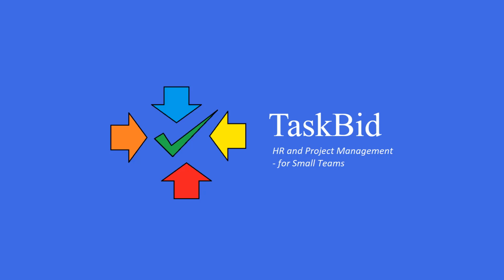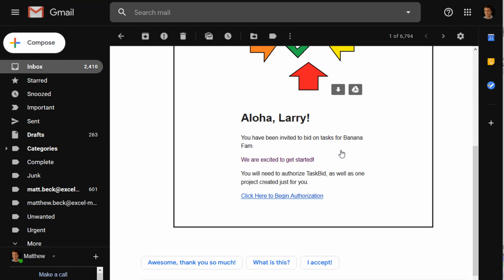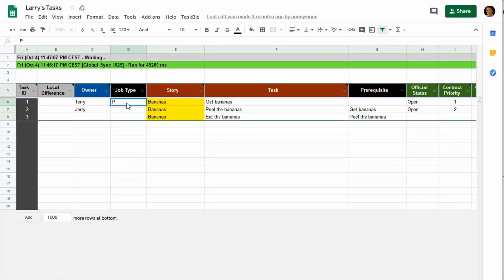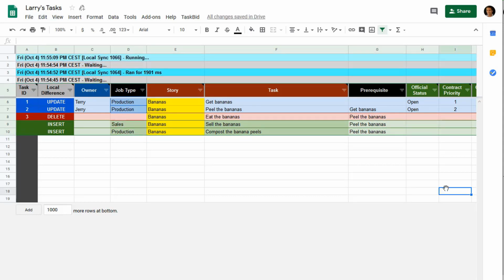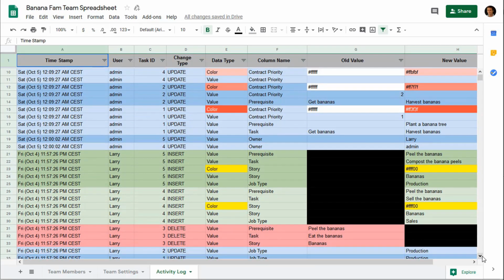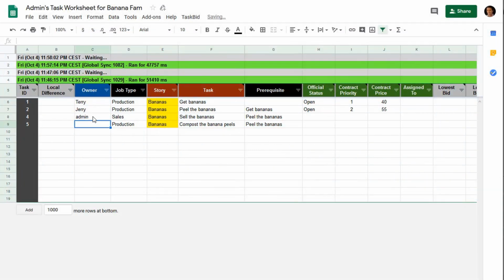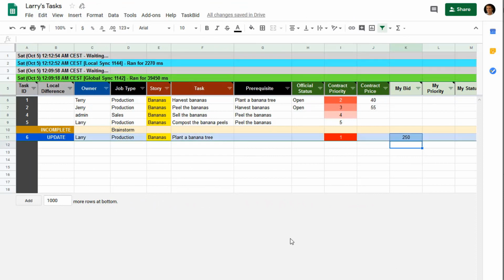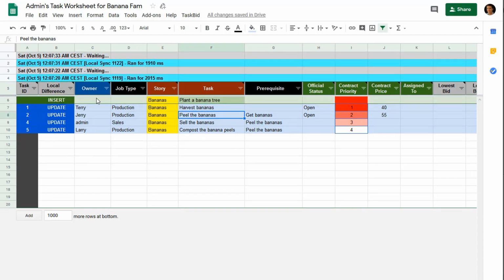TaskBid Overview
Demonstration of the features of TaskBid.
Come check us out at taskbid.net!